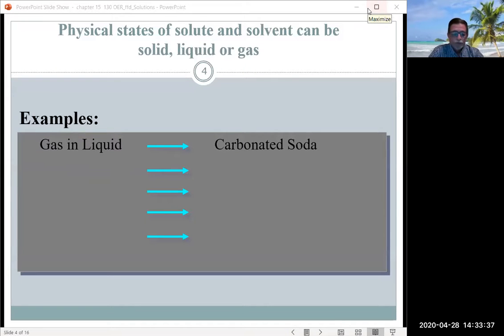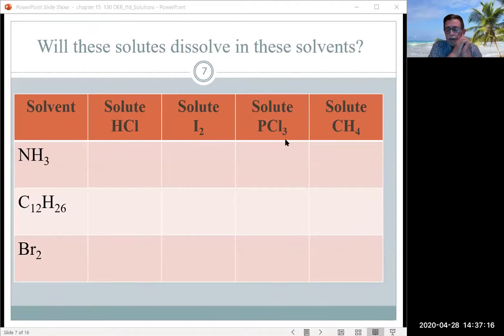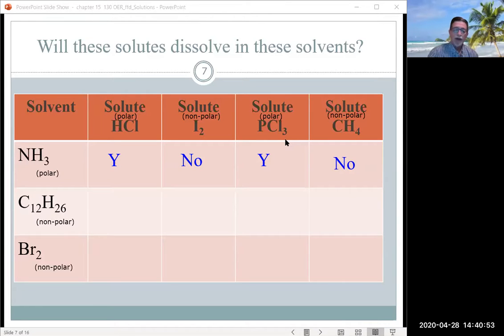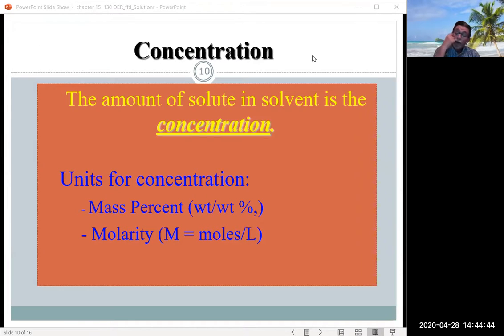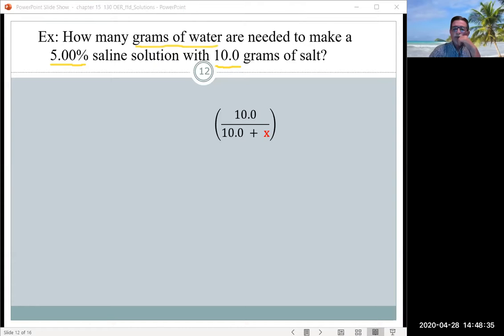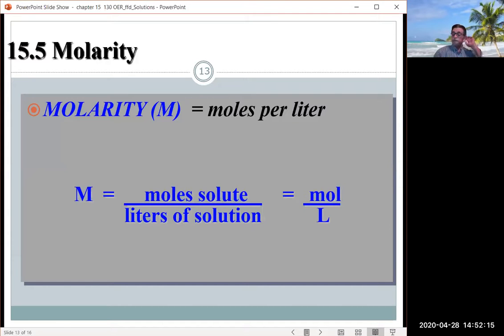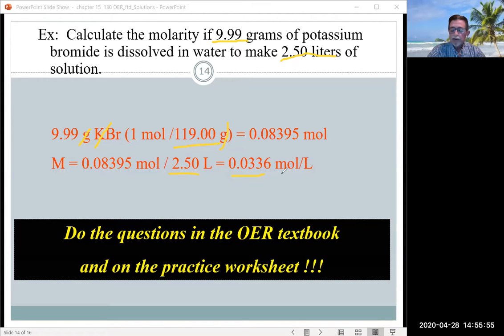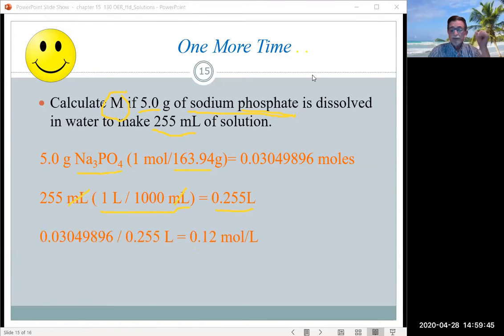GCC-Chapter 15-2:30 Class